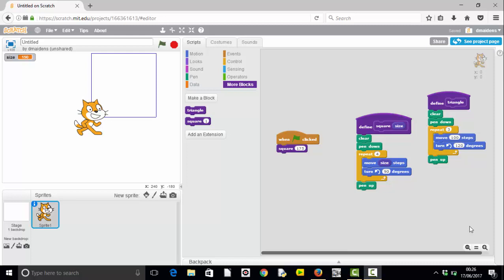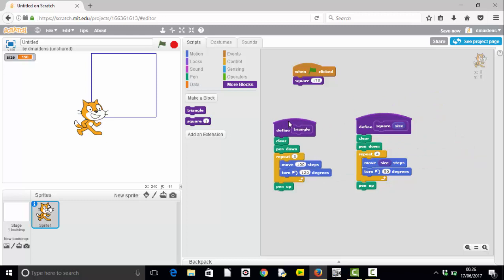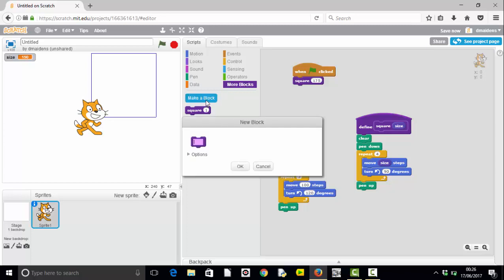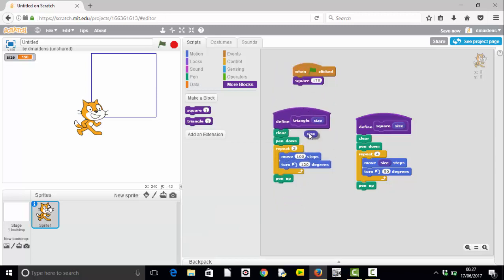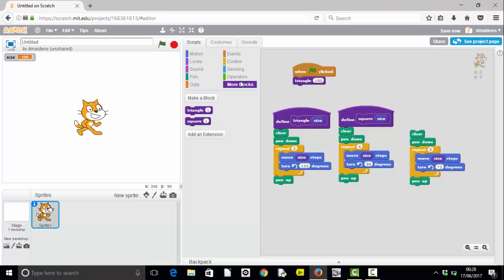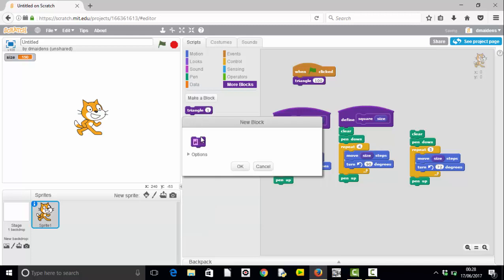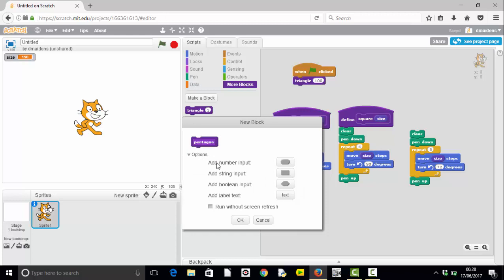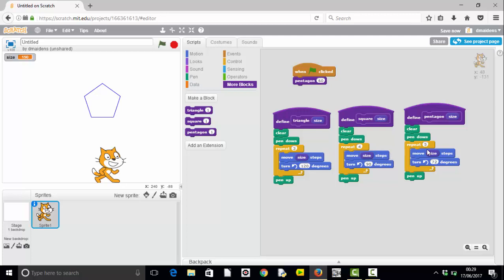Polygons 6 - Generalising for a Pentagon